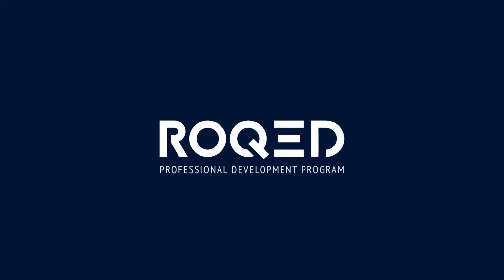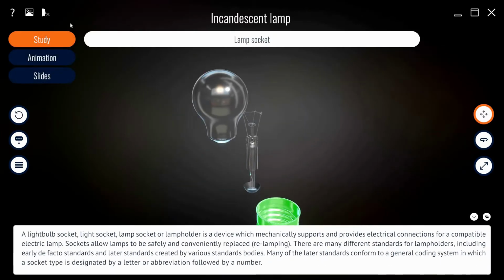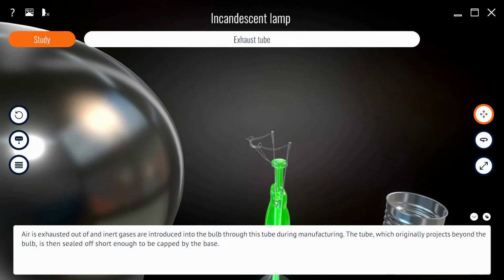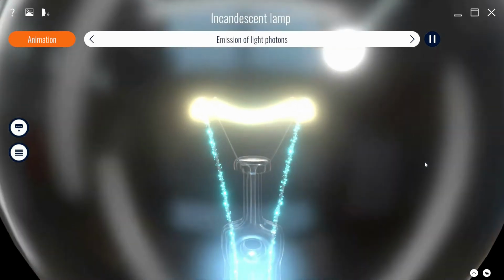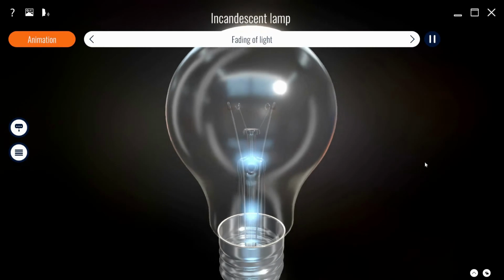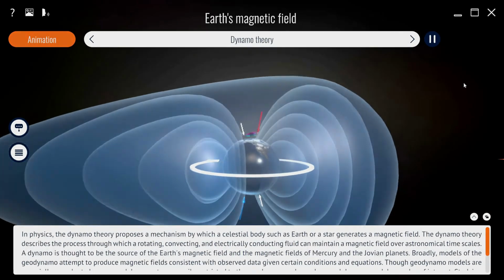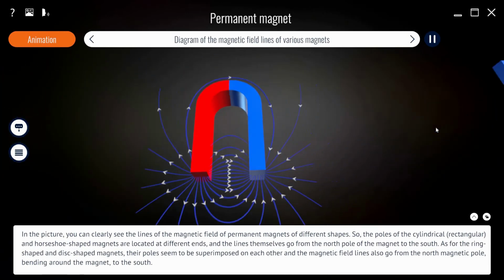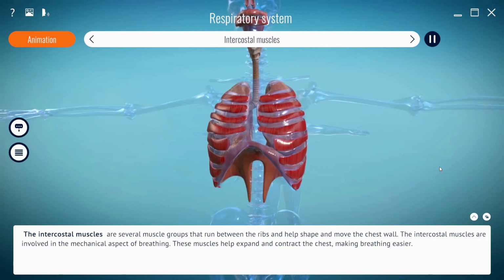ROQED Science Update Review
You are welcome to check the website to download the latest verion of the app and enjoy teaching.